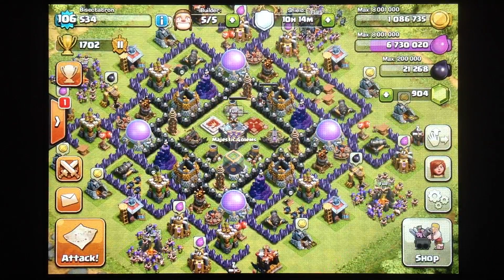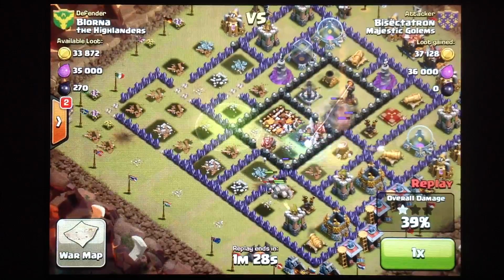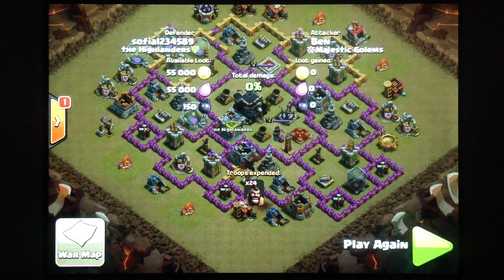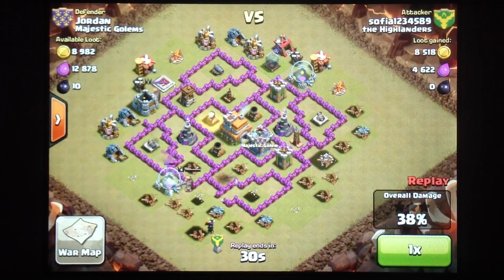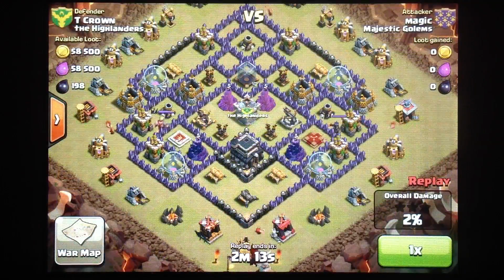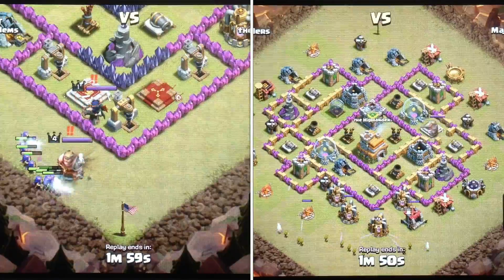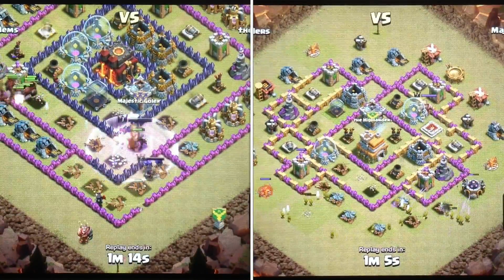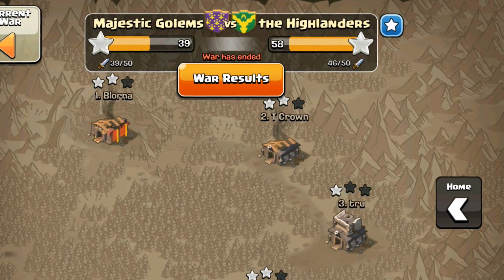Clan War #4 Majestic Golems vs the Highlanders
This is another one of my clan war videos, recaping a recent war against a tough clan. I used my usual gowiwi composition for my first attack.